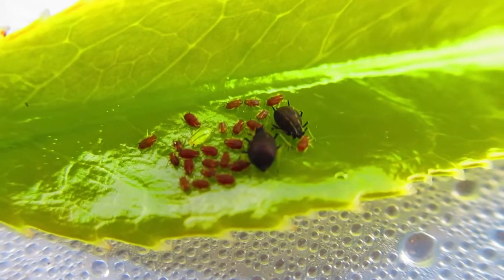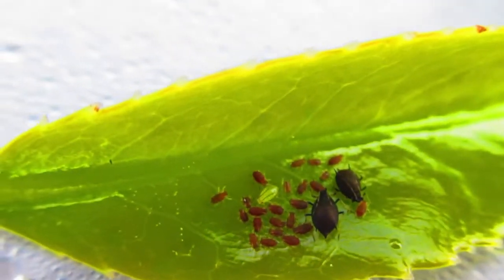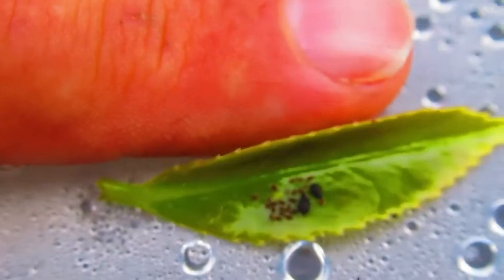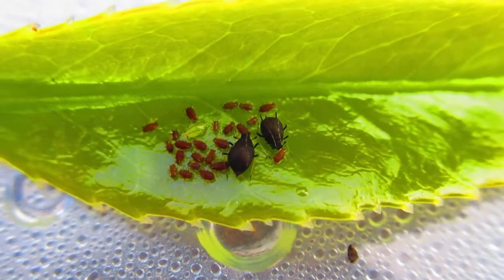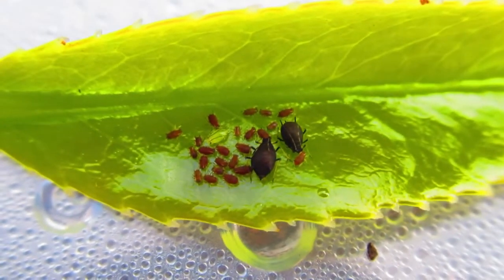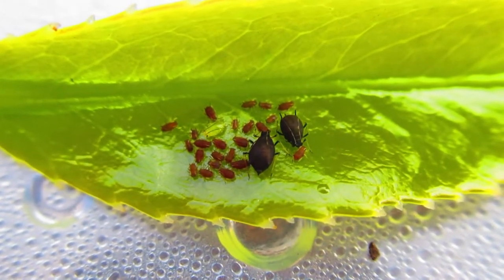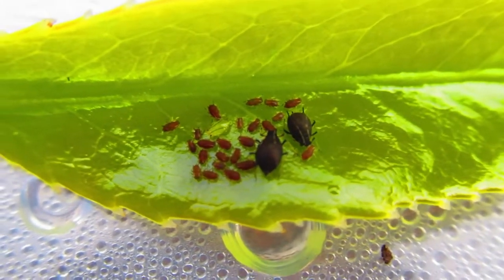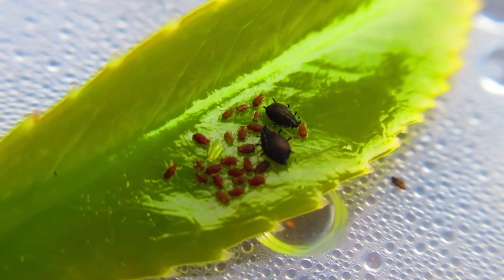Aphid Family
A family of aphids living under a leaf. Many aphids give birth to live young rather than lay eggs. Take a look at these parents and their babies.